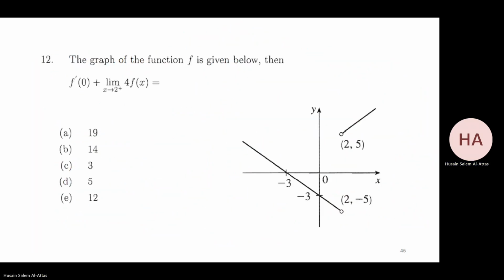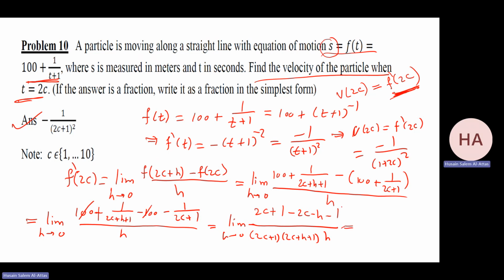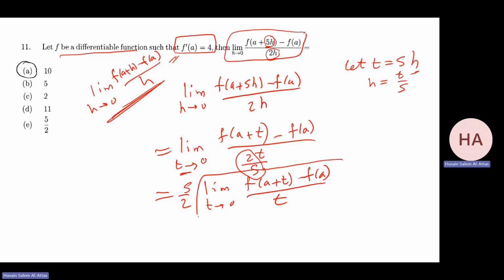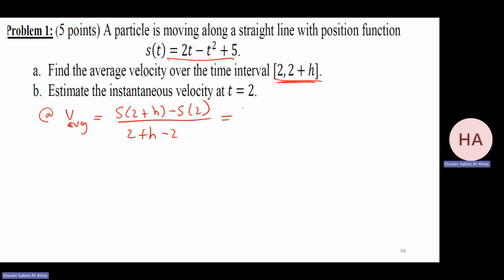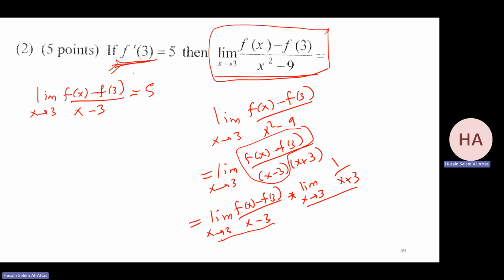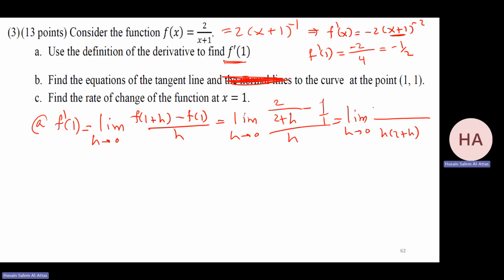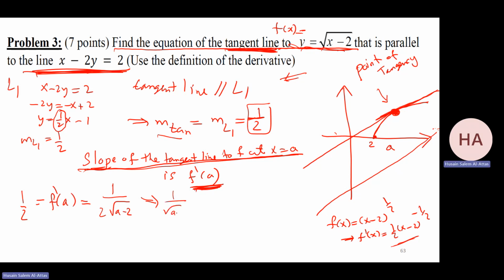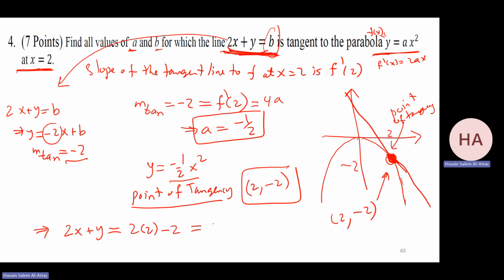Section 3 1 Part II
This is Part I of Section 3.1